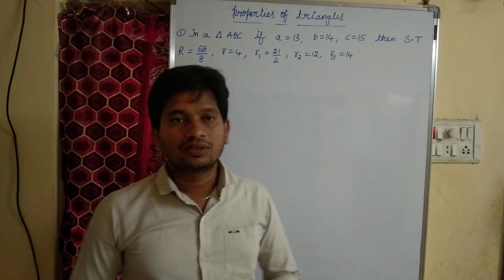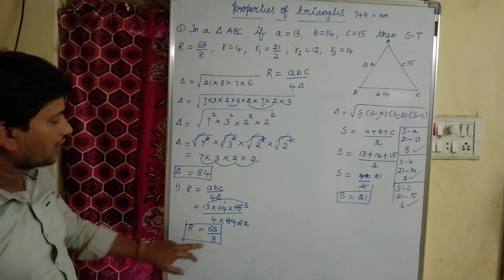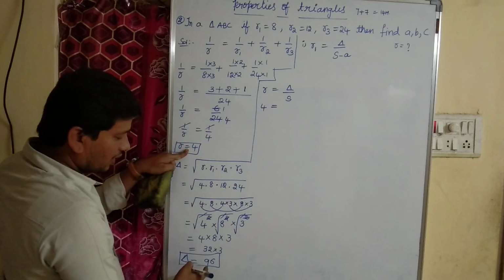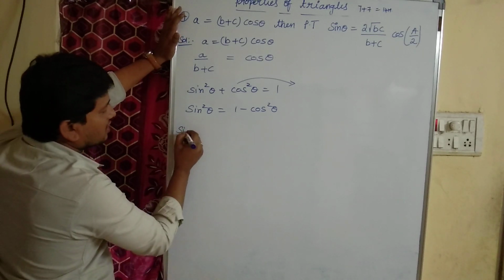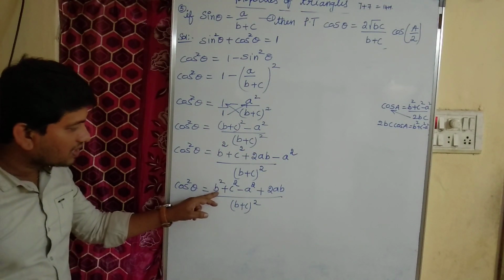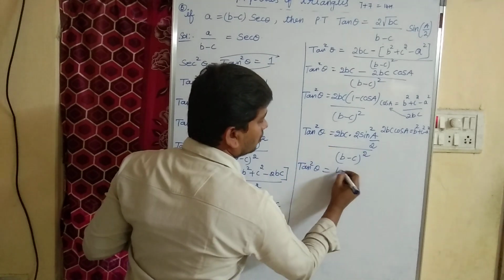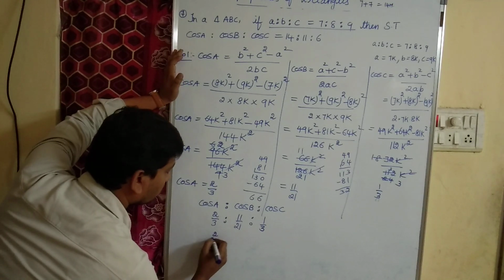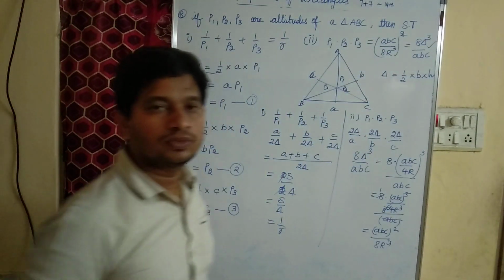Properties of Triangles#ts # bie#7marks